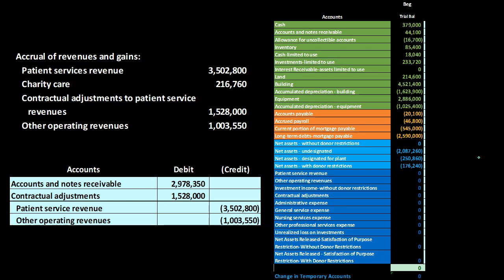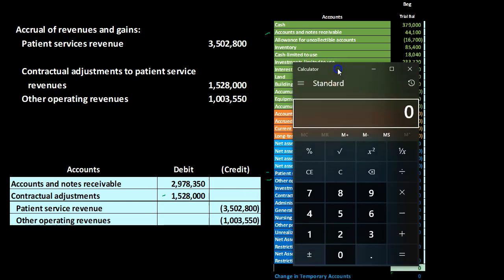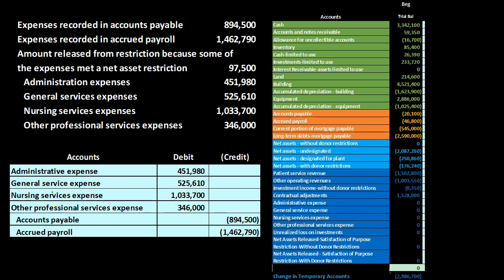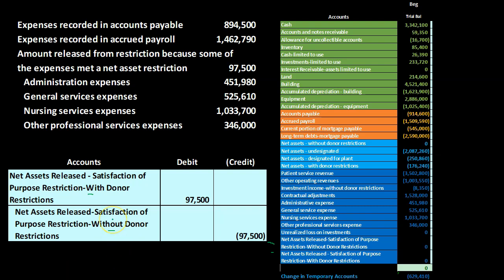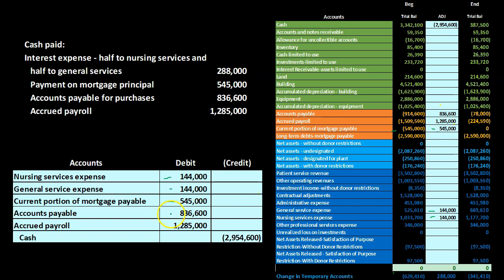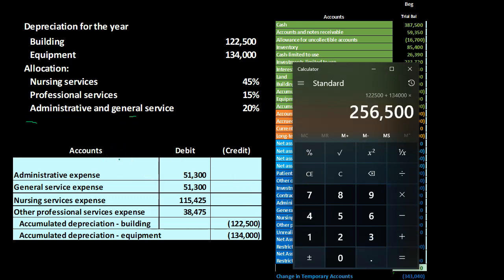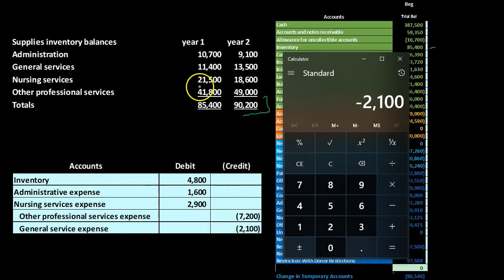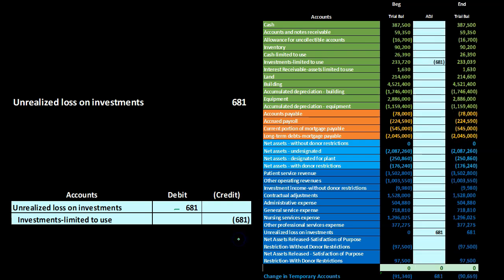Part 1 Example Problem Not-for-Profit Hospital Transactions 16525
Part 1 Example Problem Not-for-Profit Hospital Transactions
Not for profit accounting